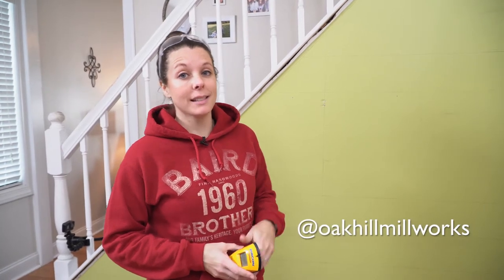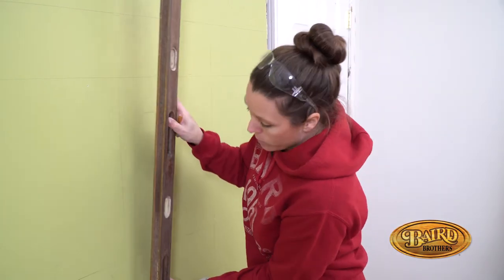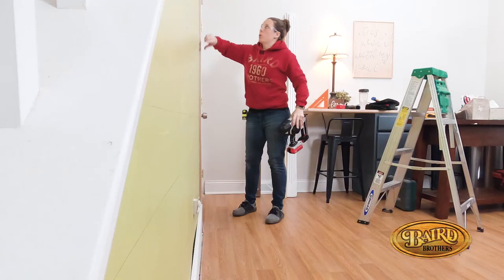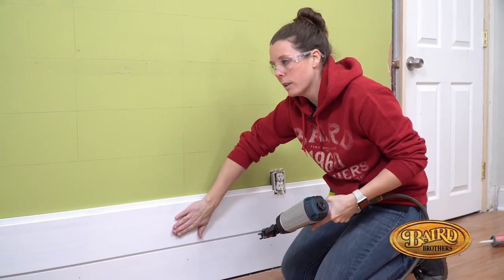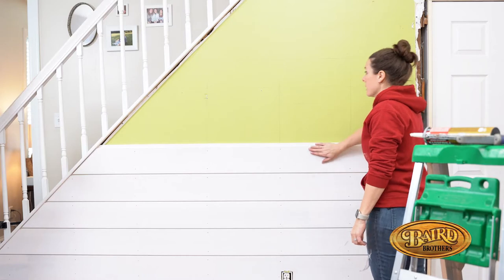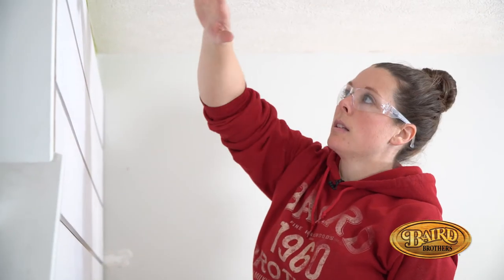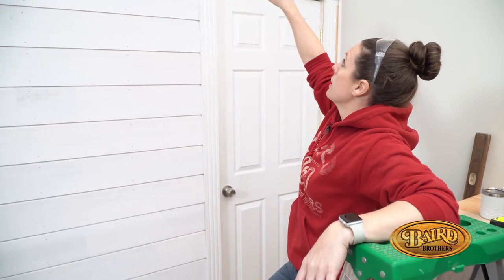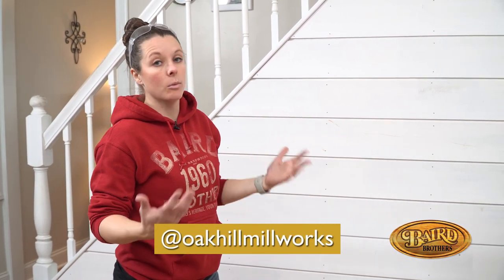DIY Shiplap Accent Wall - Baird Brothers Shiplap Installation Tutorial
First time installing a DIY shiplap accent wall in our home and it was a lot of fun to do with help from our friends at @bairdbrothers! If you are wondering how to do shiplap in your home, this video will serve as a quick overview. For more detailed instructions on how to install a shiplap accent wall, see the link below for the full how-to blog post.

Shiplap is versatile and can be more modern looking like this pre-primed poplar from Baird Brothers (link below) or it can be more of a rustic farmhouse vibe if you get rough sawn boards.

Finding the angle of the staircase was made simpler using my iPhone! I kid you not, for this type of project, finding an angle using your iPhone is a great resource to know how to cut shiplap boards. Check out this demo I did on my iPhone

DIY projects can be intimidating but I promise you, the hardest part is starting. Once you figure things out... you’ll be hooked on DIY and home reno! I would be happy to chat with you and try to help with any questions you may have.

• This video has been produced by iSynergy for Baird Brothers Fine Hardwoods. •